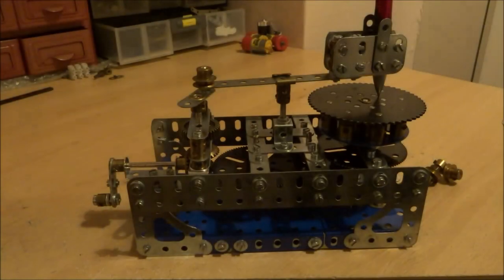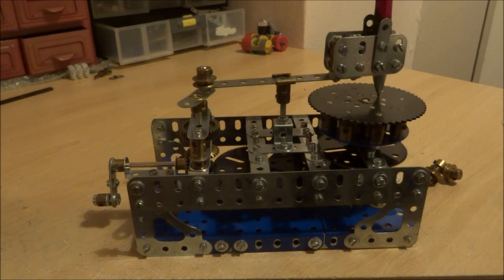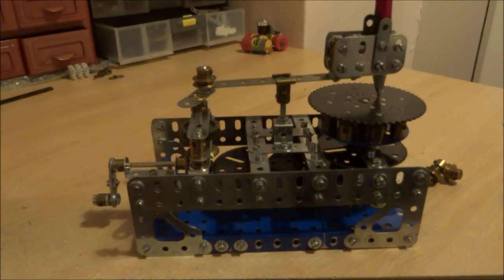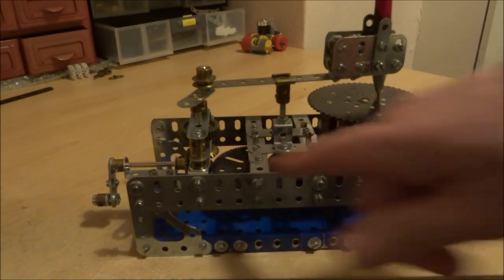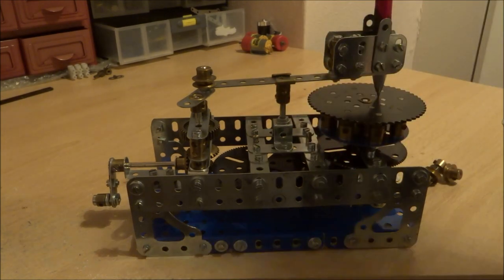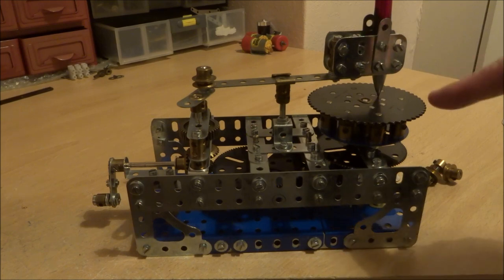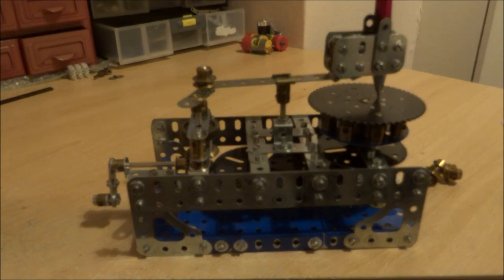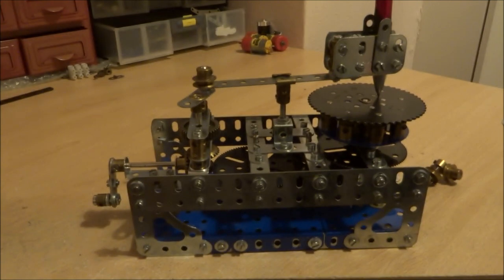Meccanograph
For the SELMEC 2023 January secretary's challenge to build a Meccanograph. This is a tribute to Peter Clay, 8/1/54 - 30/6/22.